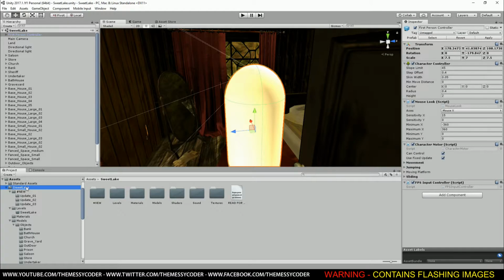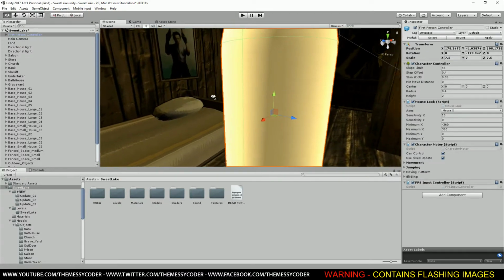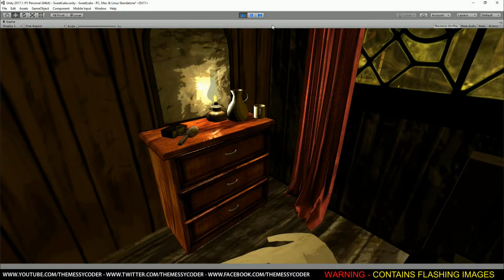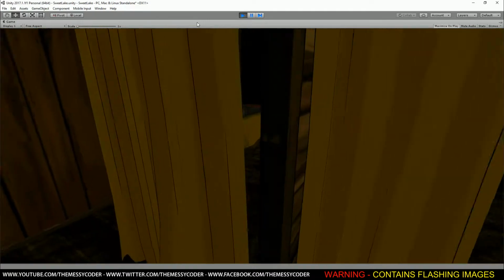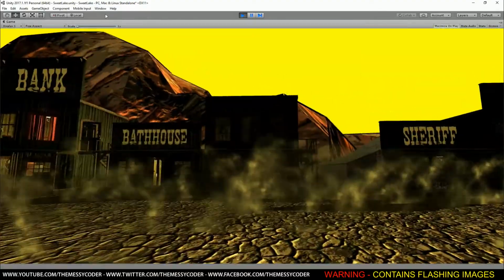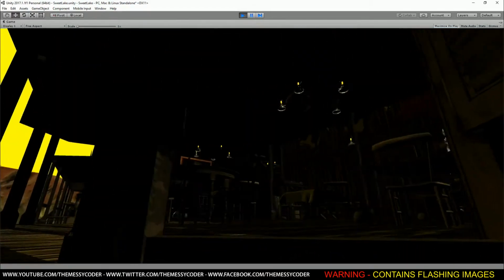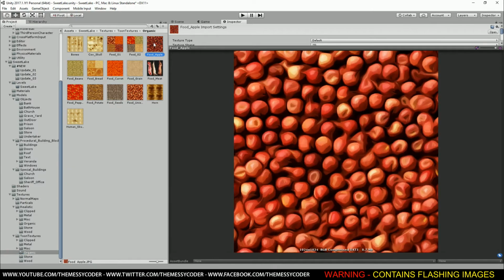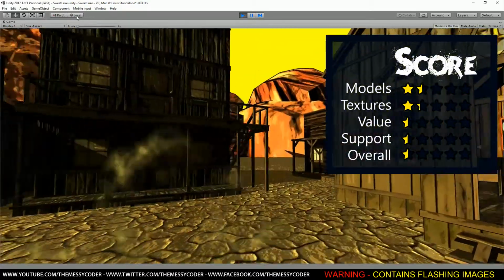Unity Asset Kit Reviews - SweetLake Wild West Town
In this video I am checking SweetLake Wild West Town from Crowsfield which originally was $45 and now is down to just $5. Why is that??? There has to be a catch, right?

Well click play and find out.

"A complete western town that offers you a massive database of 3D models, 475 models. You will be able to create your own town with a big set of procedural building blocks allowing you to build more than a 1000 different buildings."